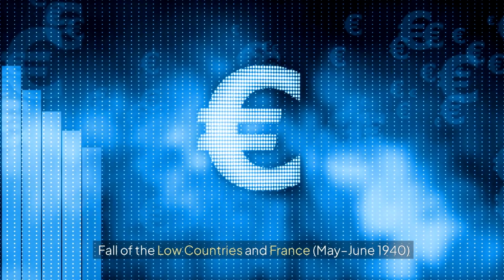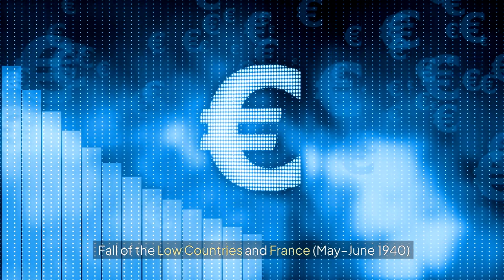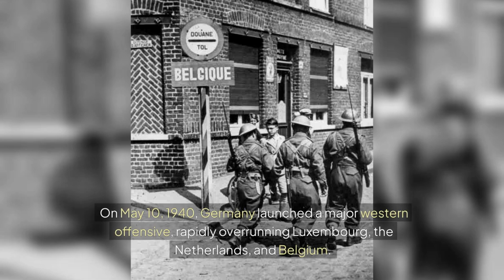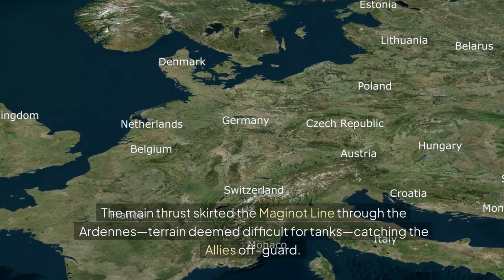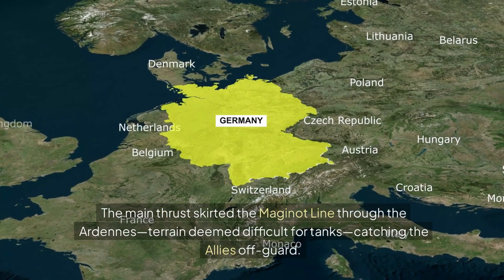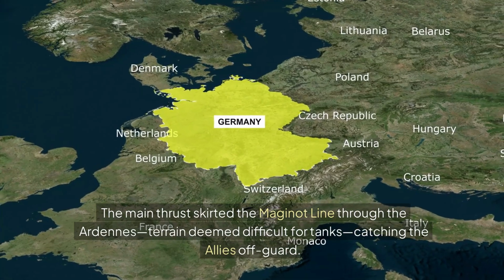World War II: A Comprehensive Overview – Causes, Key Battles, and Global Aftermath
Experience an extended journey through World War II (1939–1945)—from the failures of the interwar period and Hitler’s initial conquests, through epic clashes like Midway, El Alamein, and Stalingrad, up to the final defeat of Nazi Germany and Imperial Japan. Discover how this conflict transformed global politics, spurred technological leaps, and unleashed consequences that shaped the second half of the 20th century.
Learn about the Holocaust, the Allied invasions, the bombings of Hiroshima and Nagasaki, and the seeds of the Cold War.